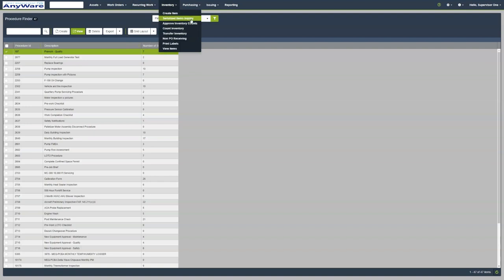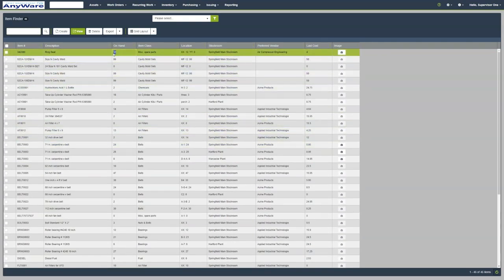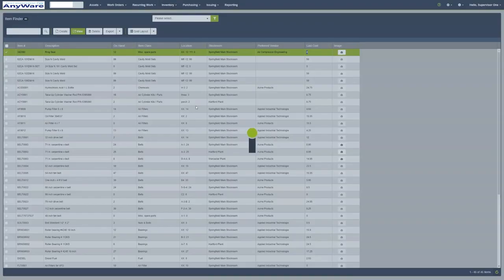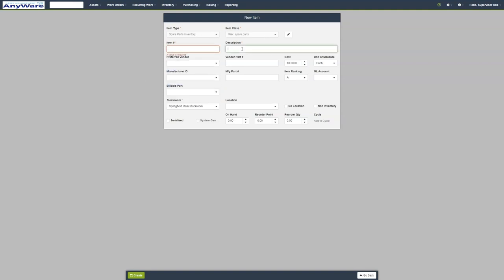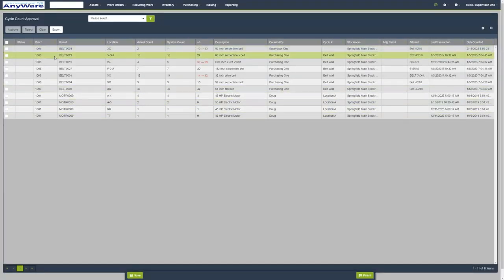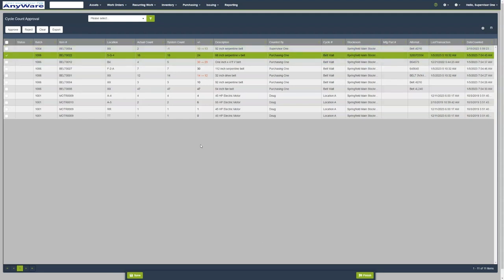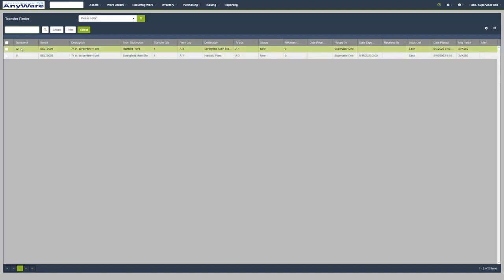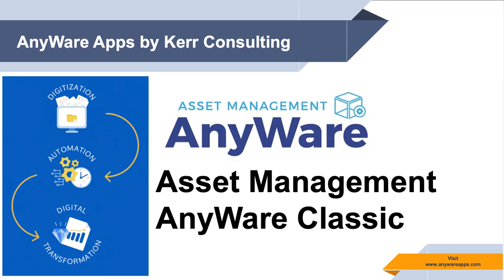How to manage spare part inventory with Asset Management Anyware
AnyWare Apps are ready to optimize Your Business to go AnyWare integrated with Sage ERP products AND standalone apps to automate your operations in this digital age.

To learn more, This is the link to learn more about Asset Management AnyWare